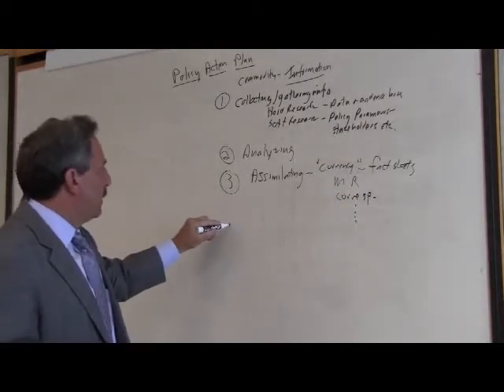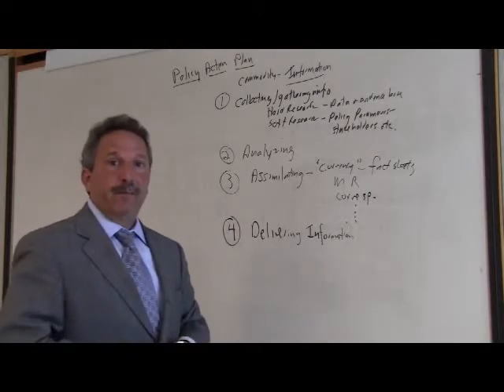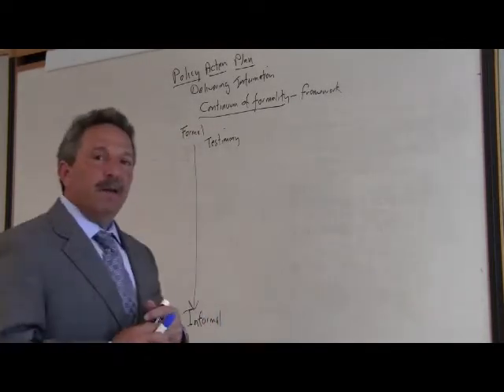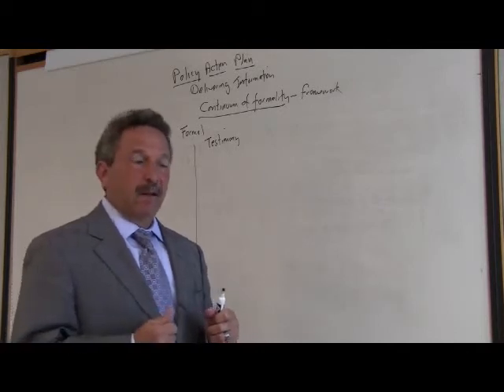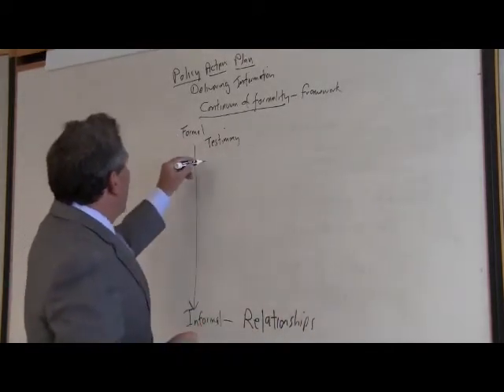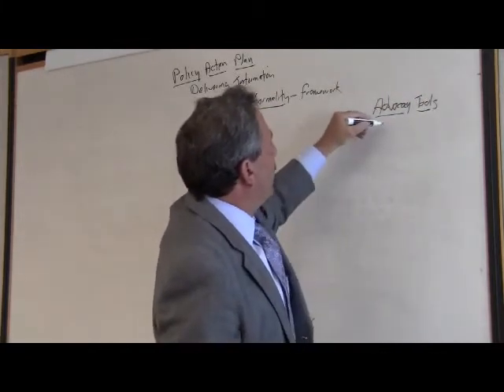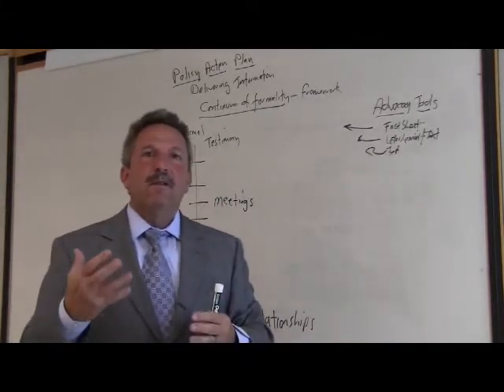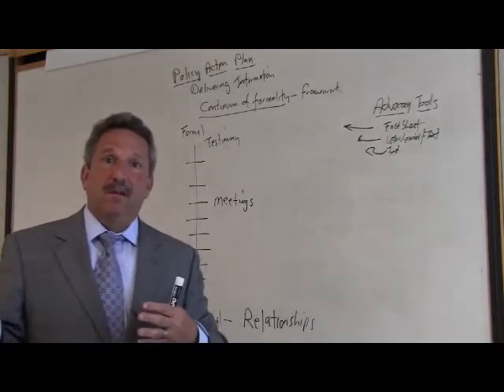Health Policy 5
Prof William Kling, UIC SPH